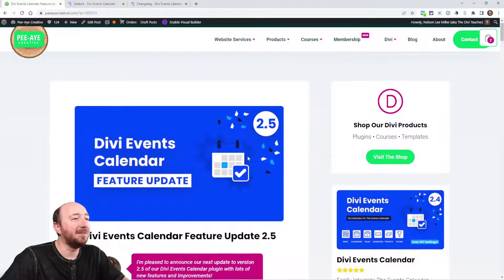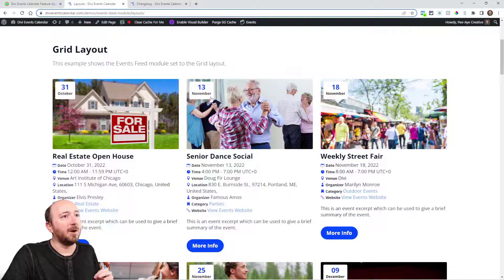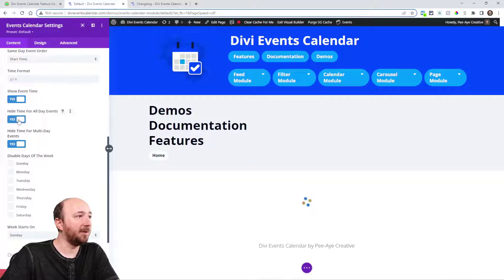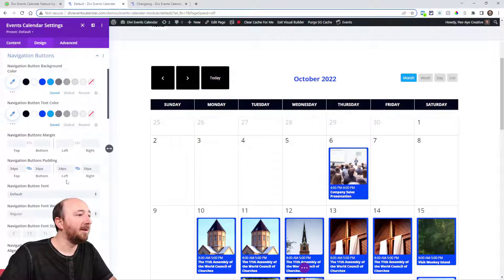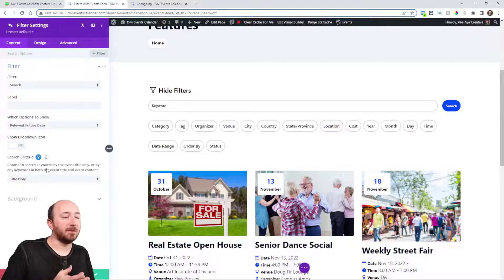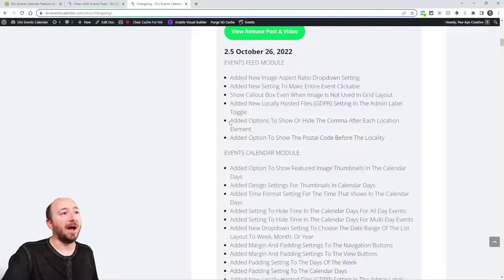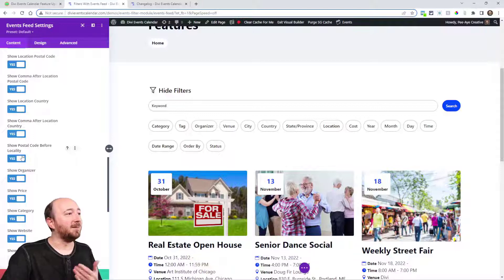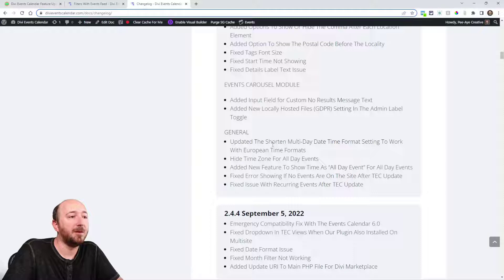Divi Events Calendar Plugin Feature Update 2.5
I'm pleased to announce our next update to version 2.5 of our Divi Events Calendar plugin with a lots of new features and improvements!

If you didn't realize it yet, we are relentless on updates, and we continue to add helpful features and improvements. This update has a lot of new features in the Events Feed, Events Calendar, and Events Filter modules. Be sure to watch the video and read the whole post to get familiar with everything that is new before updating, and we hope you enjoy all the features and improvements!